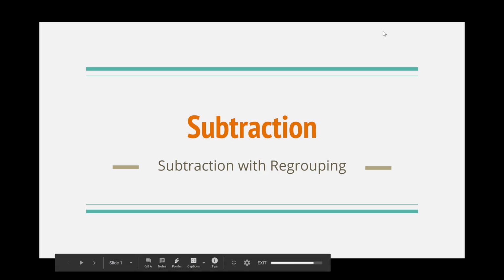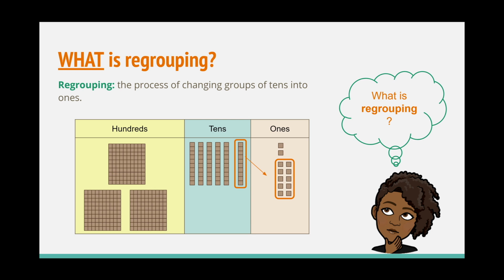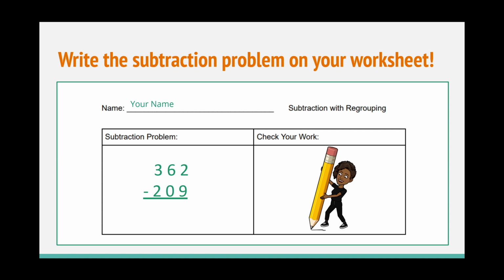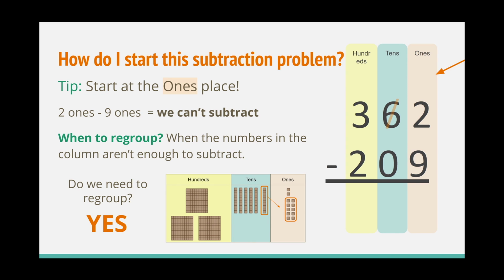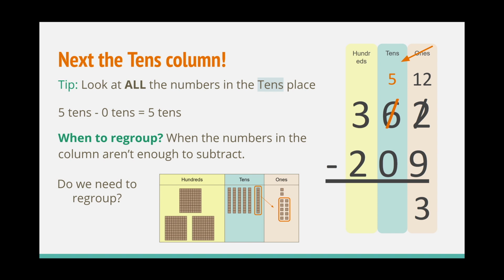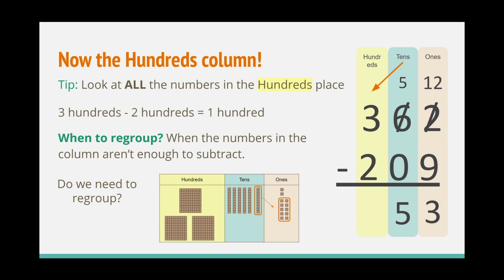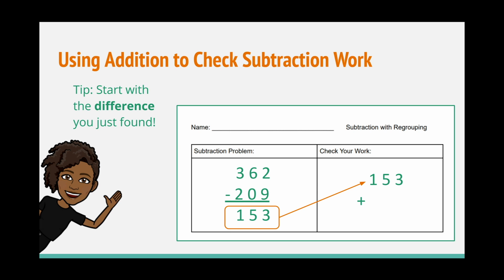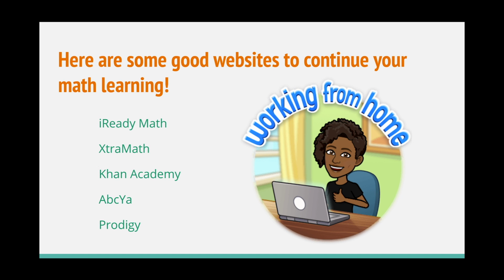Math Lesson: Subtraction with Regrouping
Hello students!

Ms. Elms is here to teach you all about how to subtract 3-digit numbers when you need to regroup. Remember that all you need to do is try your best, and that you are in charge of your own learning!